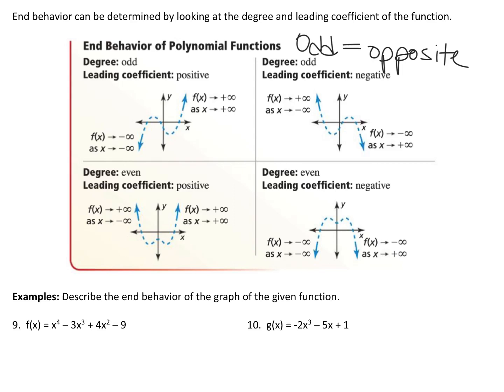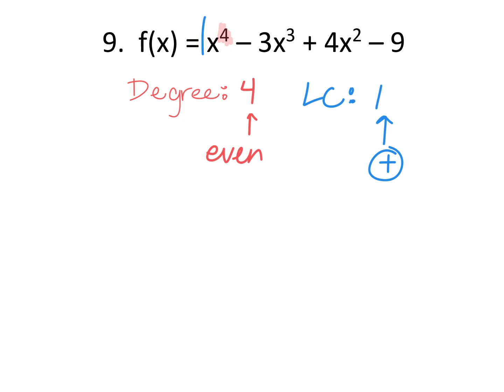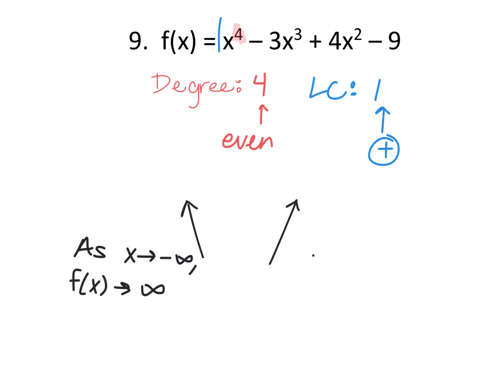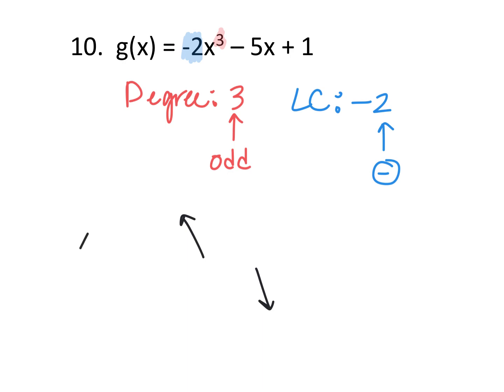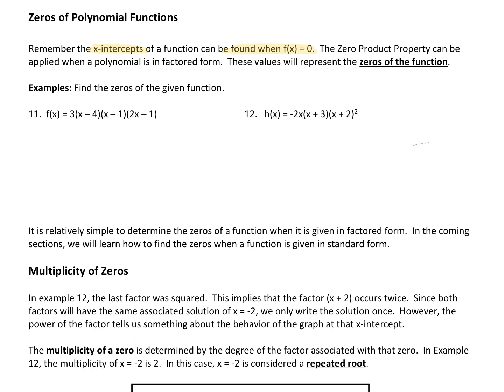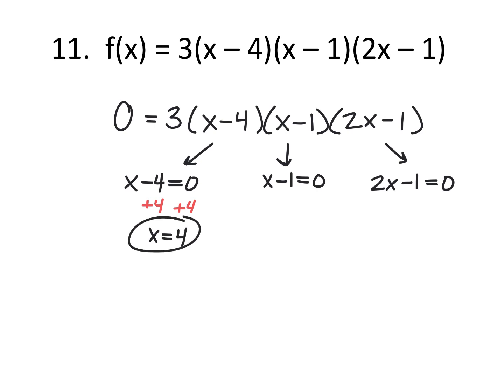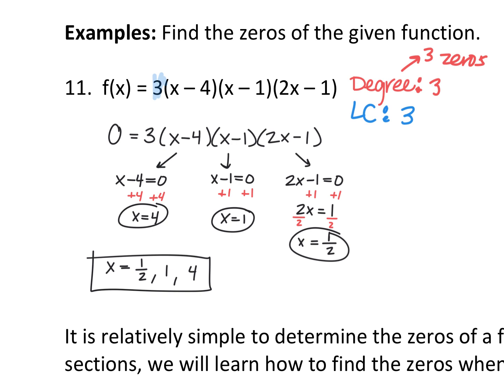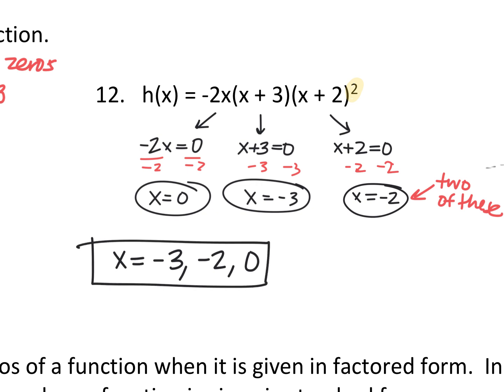A2 5.1B End Behavior and Zeros of Polynomials